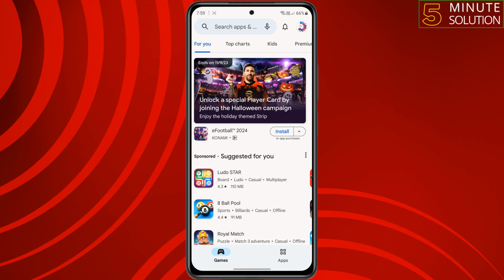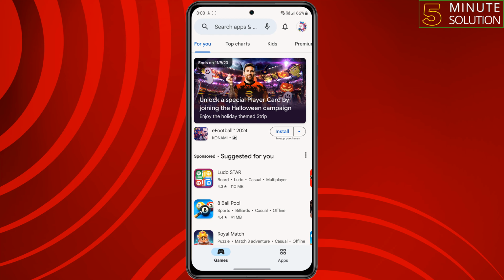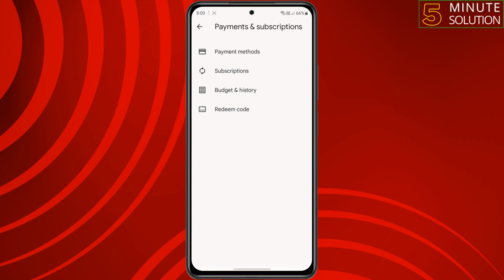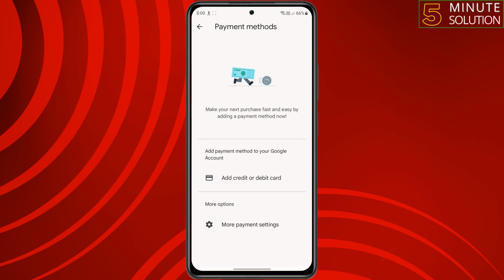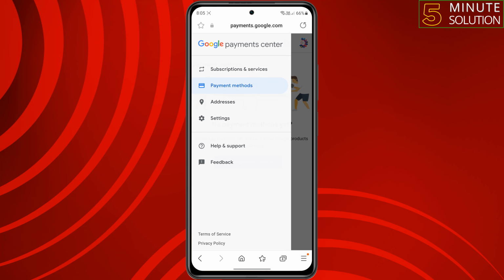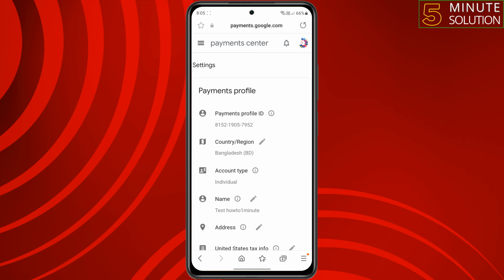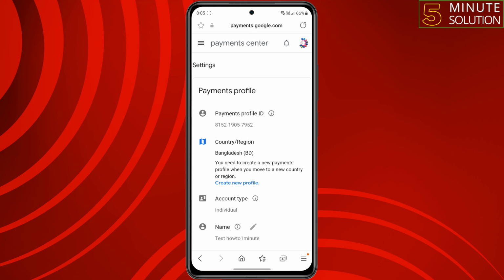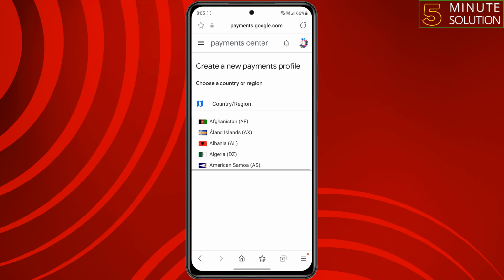How To Change Your Country In Google Play Store 2025 [ Quick & Easy ]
Are you moving to a new nation? Here's how to change your country in the Google Play store to see regional-specific apps and content.